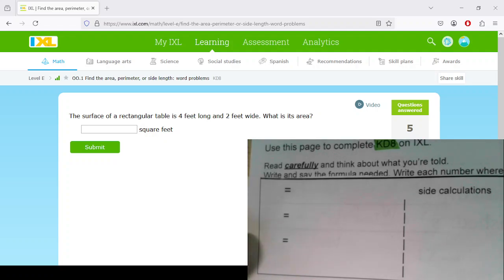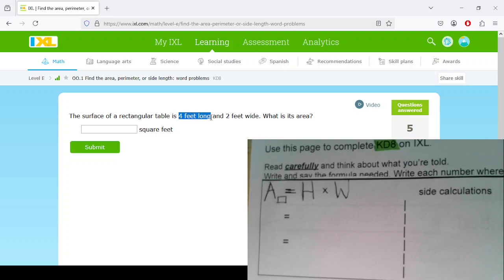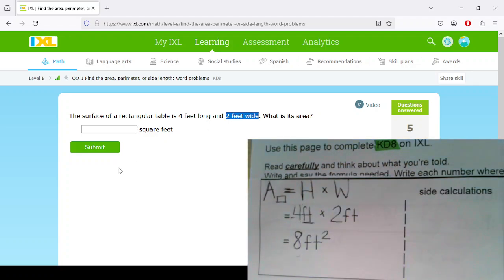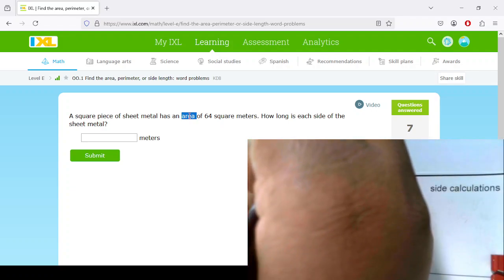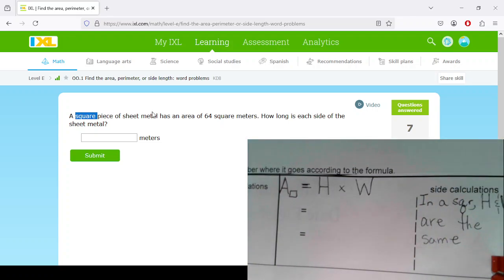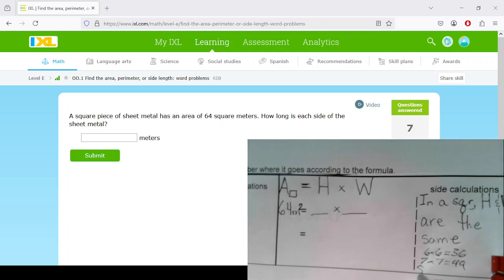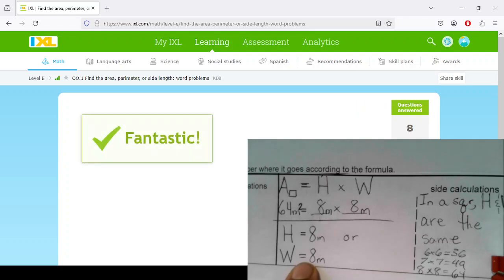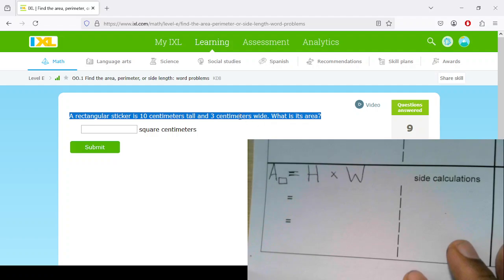KD8 - Area Examples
In this lesson, you'll solve word problems that have to do with a rectangles, Area, or it's Perimeter **or** a side length!

Read carefully and think about what you're told.